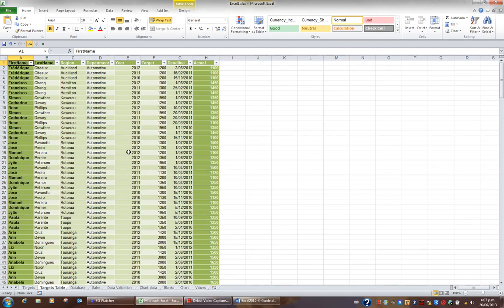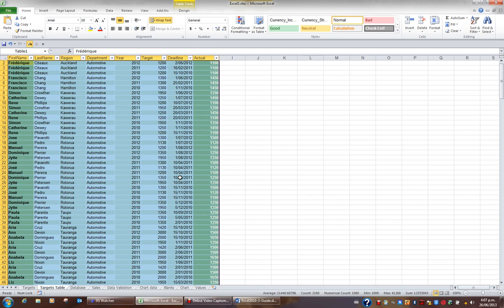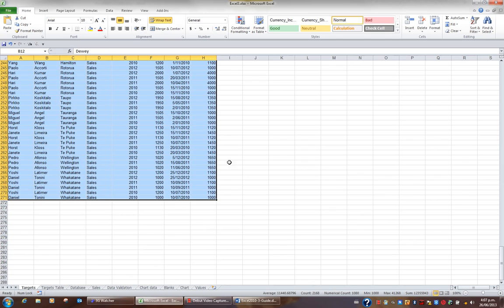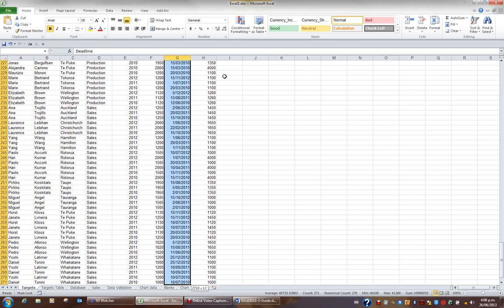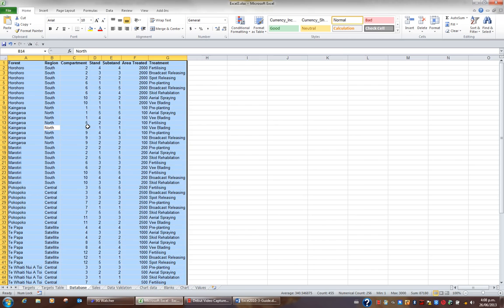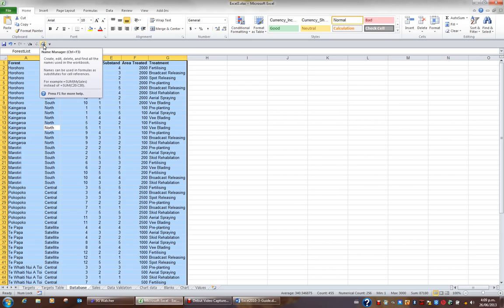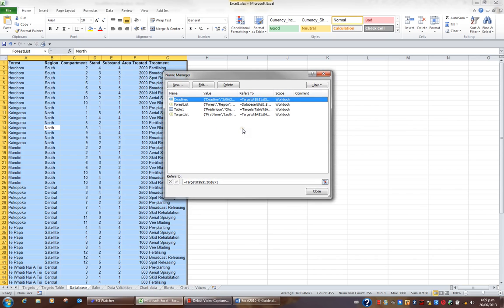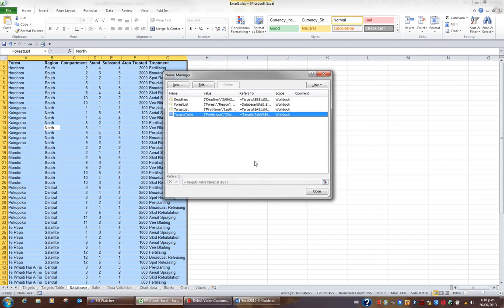Microsoft Excel 2010 Level Three Video 9 Create Named Ranges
Microsoft Excel, videos 9, 10 and 11 cover, Select Current Region, Identify Name Box, Names cannot include space, Name a Range of Cells, Name a Single Cell, Navigate to a Named Range using Name Box, Navigate to a Named Range using Go To, Locate and open Name Manager, Add Name Manager to the Quick Access Toolbar, Edit a Named Range, Delete a Named Range @softwaresolutions.